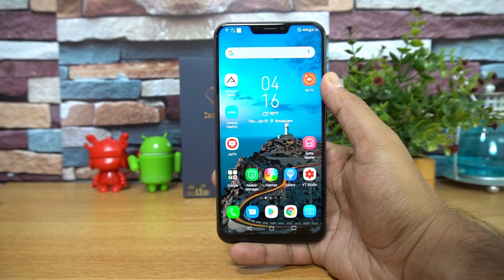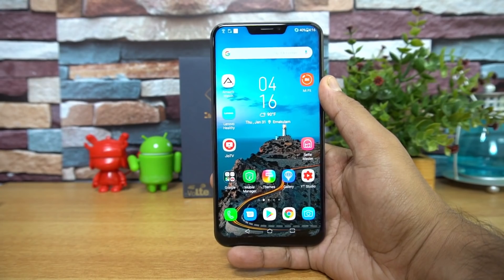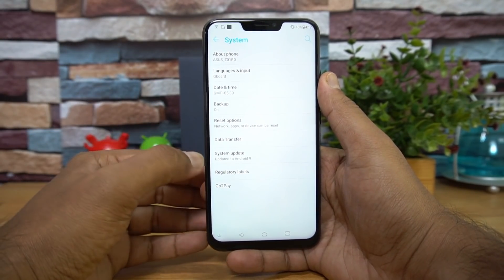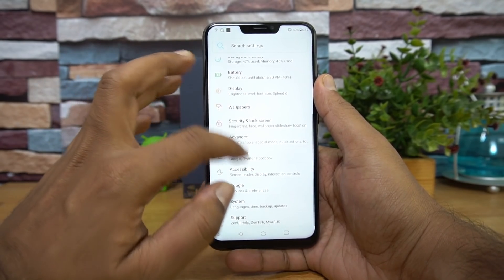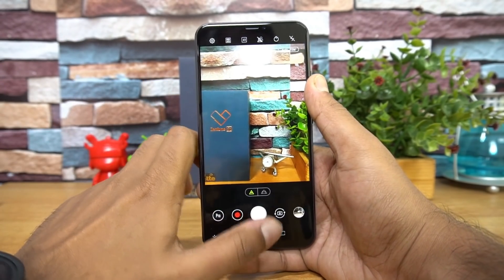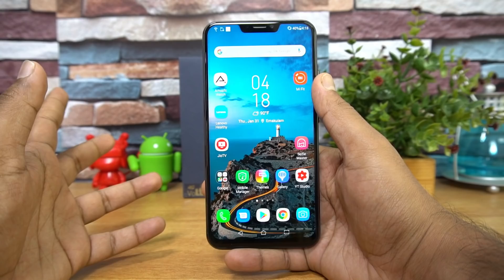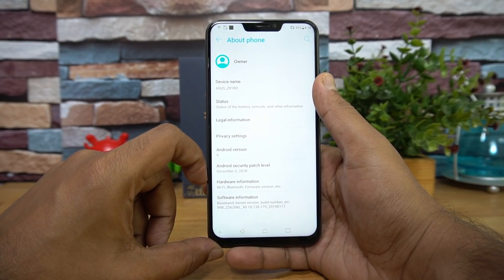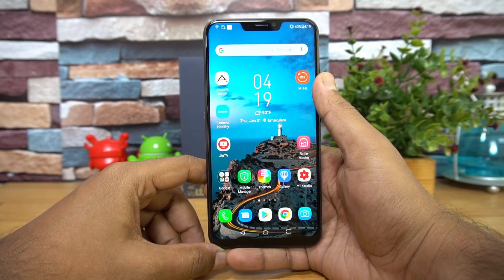ASUS Zenfone 5Z Android 9.0 Pie Update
ASUS Zenfone 5Z has received the Android 9.0 Pie update in India and globally, here is a quick video on Android 9.0 for Zenfone 5Z.